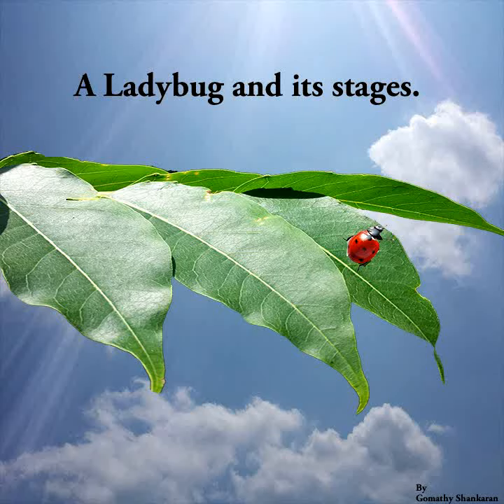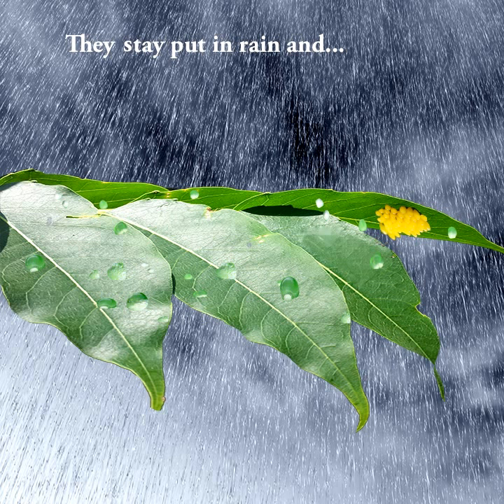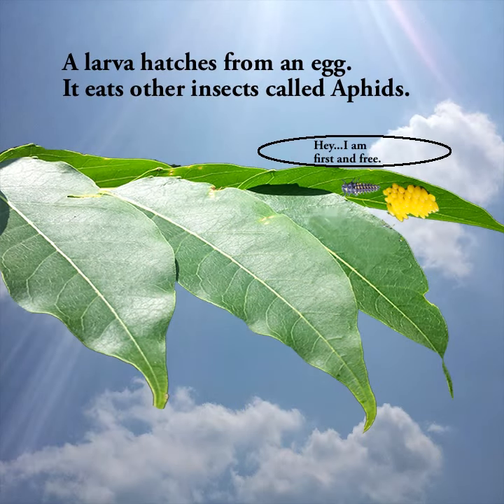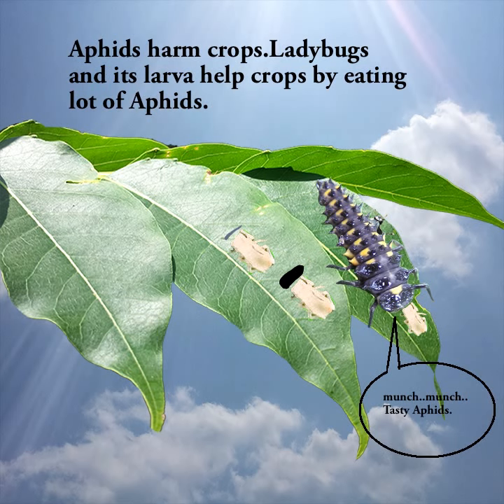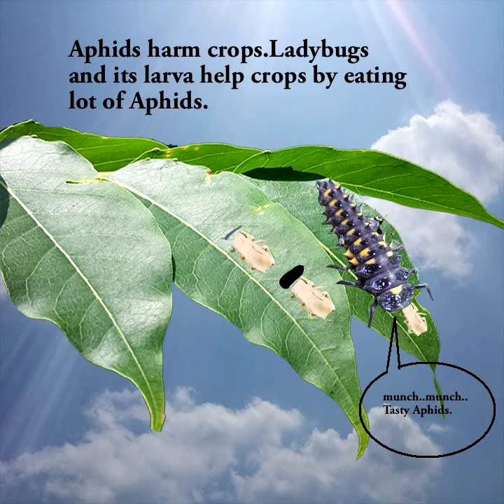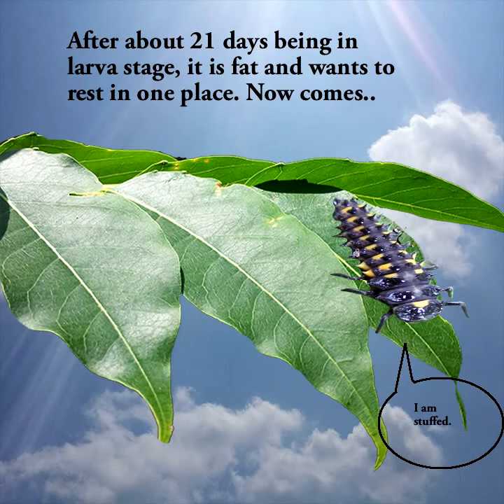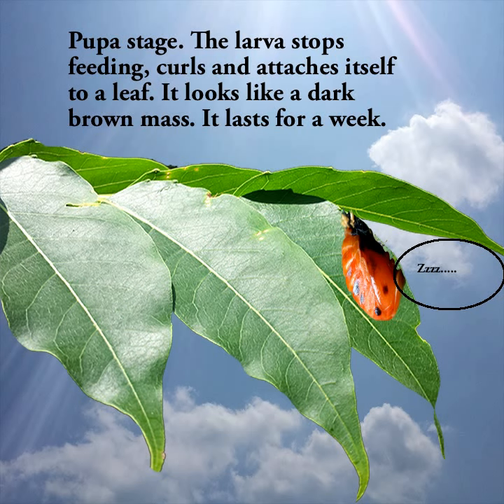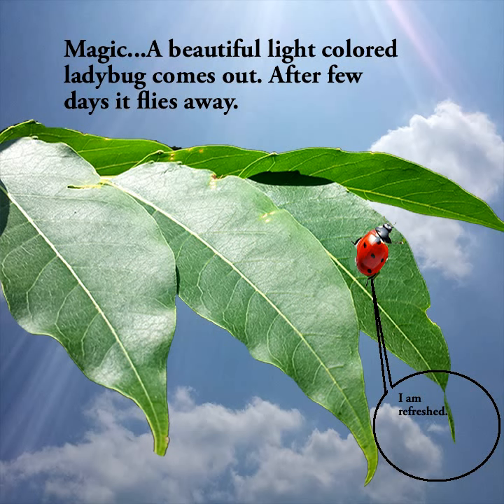Ladybug Stages - Kidz Learn Applications™®©2014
Ladybugs are the most important insects in nature as they feed on Aphids. Aphids are pests that destroy crops. In the USA, Ohio state designated ladybug as its official state insect in 1975. Ladybugs exist in all of Ohio's eighty-eight counties (towns).
This is a short video that describes various stages in a Ladybug with illustrations. This channel describes videos and content related to iOS and Android mobile platforms.